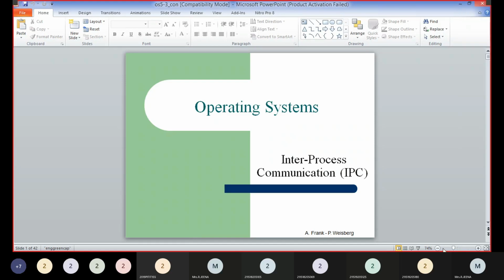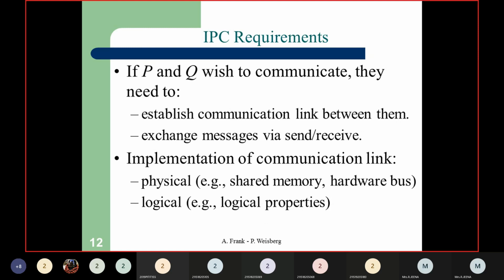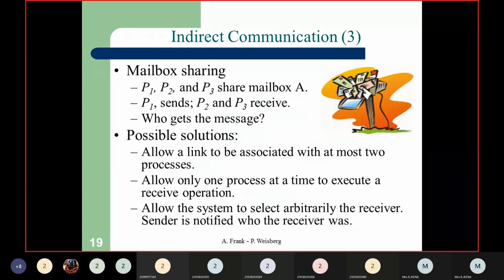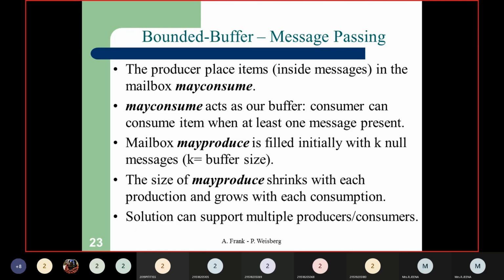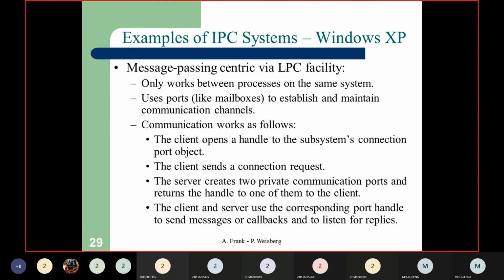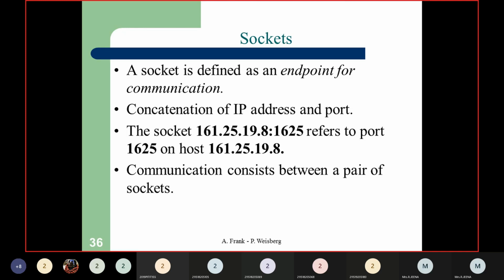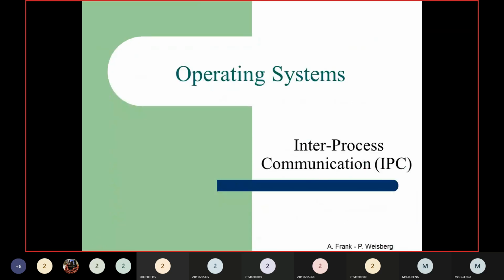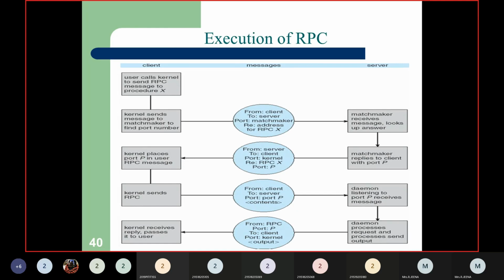PIT GATE CLASS OS INTER PROCESS COMMUNICATION